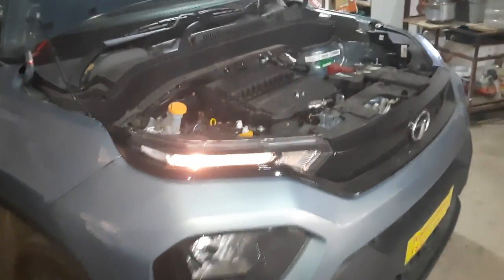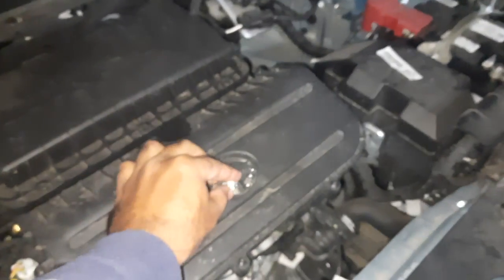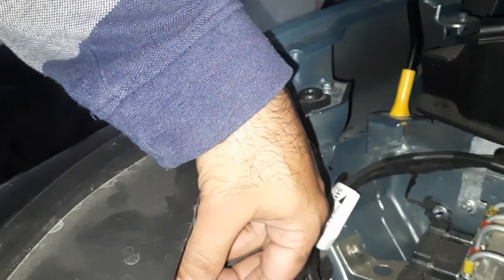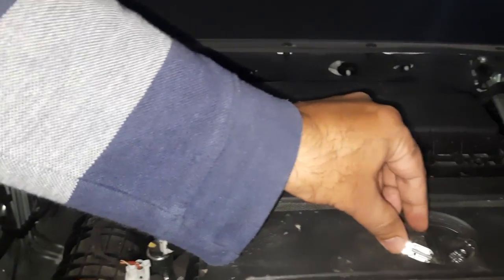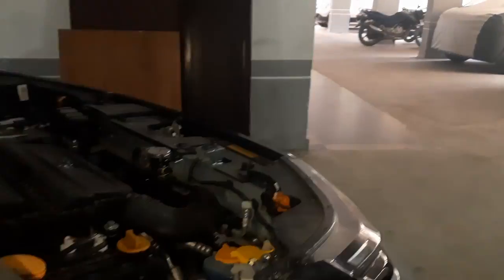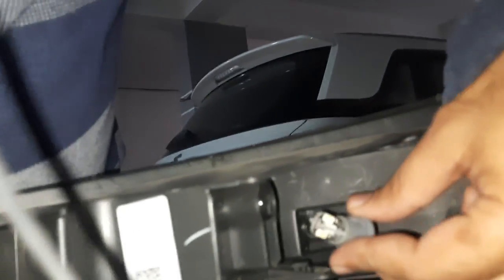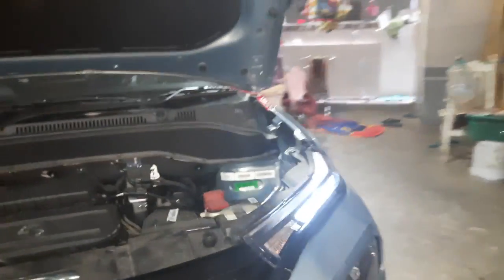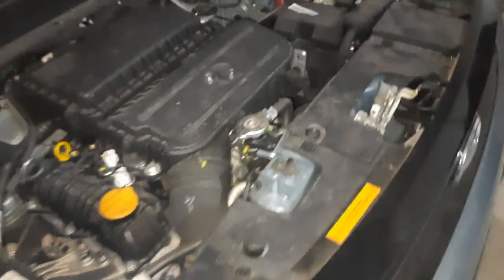TATA PUNCH DRL MODIFICATION | LED Parking Bulb Upgrade | DIY | Motostreet garage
LED parking bulbs
LED DRL
CAR COVER
CAR ALLOY WHEELS
PEGASUS SEAT COVER
CAR INTERIOR ACCESSORIES
USB CAR BLUETOOTH CONNECTOR
FOG LAMPS
DOOR HAZARD LIGHTS
TATA PUNCH DOOR VISORS
TATA PUNCH ARM REST
TATA PUNCH CHROME PARTS
TATA PUNCH DOOR GAURDS , DOOR HANDLE
CARBON FIBRE VINYL WRAPS 5D/7D
PLASTIC SHINER
APRILIA SR125/150 LED BULBS INDICATORS
APRILIA SCOOTER ACCESSORIES
Die-Cast Toy cars

Tata Punch Variants: Camo Adventure, Camo Adventure Rhythm, Camo Adventure AMT, Camo Accomplished, Camo Adventure AMT Rhythm, Camo Accomplished Dazzle, Camo Accomplished AMT, Camo Accomplished AMT Dazzle, Creative IRA DT, Creative AMT IRA DT, Pure, Pure Rhythm, Adventure, Adventure Rhythm
Tata Punch Details:
Ex-Showroom Price: From ₹5.93 lakhs
Body style: Sport Utility Vehicle
Number of doors: 5
Cargo volume: 366 L
Engine cylinder configuration: Straight engine
Dimensions: 3,827 mm L x 1,742 mm W x 1,615 mm H

Related

1. Tata Punch DRL modification
2. Tata Punch DRL upgrade
3. Tata Punch DRL installation
4. Tata Punch DRL replacement
5. Tata Punch DRL retrofit
6. Tata Punch DRL kit
7. Tata Punch DRL DIY
8. Tata Punch DRL installation guide
9. Tata Punch DRL wiring
10. Tata Punch DRL wiring diagram
11. Tata Punch DRL switch
12. Tata Punch DRL bulb replacement
13. Tata Punch DRL adjustment
14. Tata Punch DRL coding
15. Tata Punch DRL fuse location
16. Tata Punch DRL wiring harness
17. Tata Punch DRL controller
18. Tata Punch DRL activation
19. Tata Punch DRL brightness adjustment
20. Tata Punch DRL color change
21. Tata Punch DRL custom design
22. Tata Punch DRL styling
23. Tata Punch DRL fog light integration
24. Tata Punch DRL daytime visibility
25. Tata Punch DRL function
26. Tata Punch DRL safety enhancement
27. Tata Punch DRL legal requirements
28. Tata Punch DRL aftermarket options
29. Tata Punch DRL brand comparison
30. Tata Punch DRL product review
31. Tata Punch DRL demonstration
32. Tata Punch DRL installation tips
33. Tata Punch DRL modification tutorial
34. Tata Punch DRL upgrade benefits
35. Tata Punch DRL aesthetic enhancement
36. Tata Punch DRL exterior styling
37. Tata Punch DRL modification cost
38. Tata Punch DRL modification inspiration
39. Tata Punch DRL modification ideas
40. Tata Punch DRL modification examples